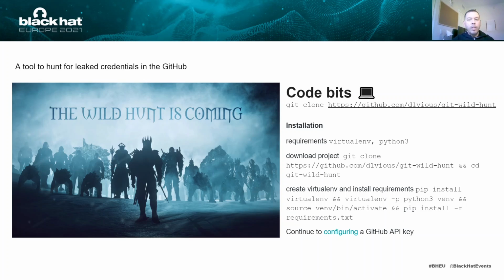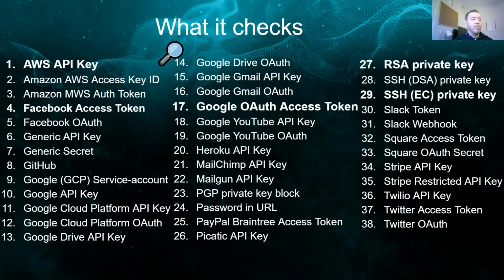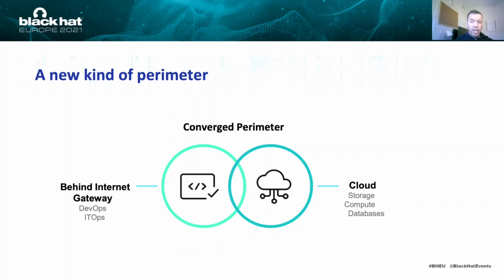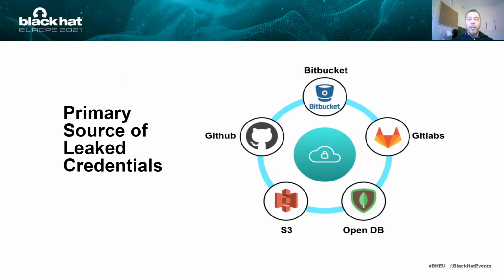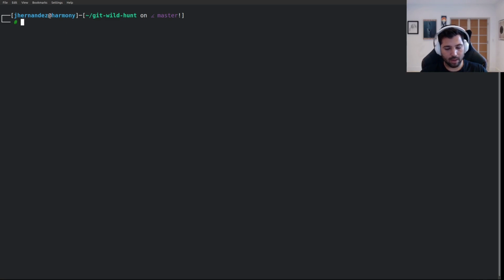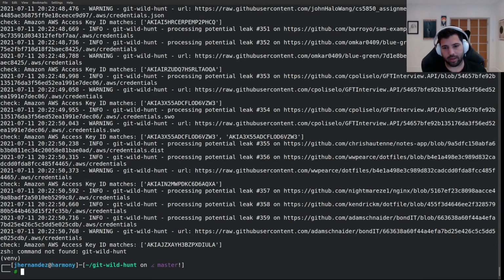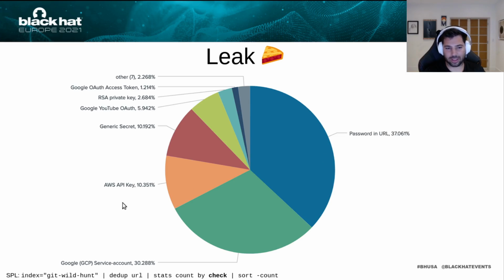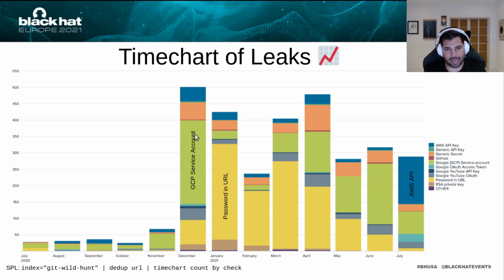BlackHat Arsenal - Git Wild Hunt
A tool to find git secrets